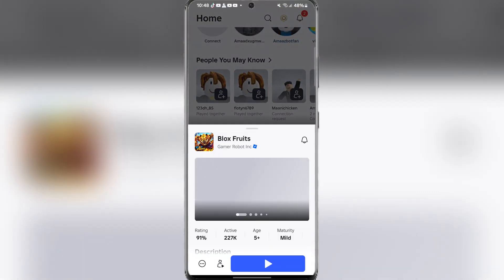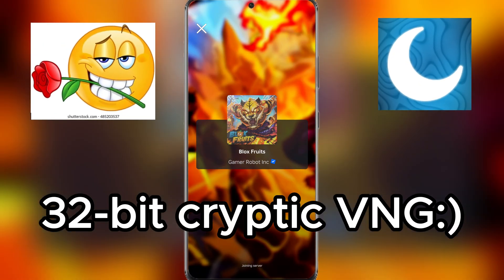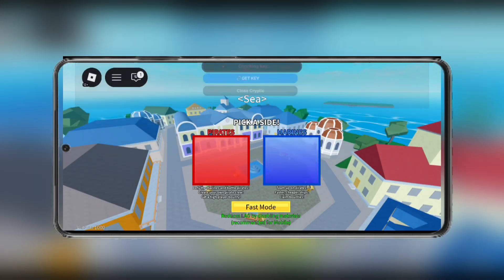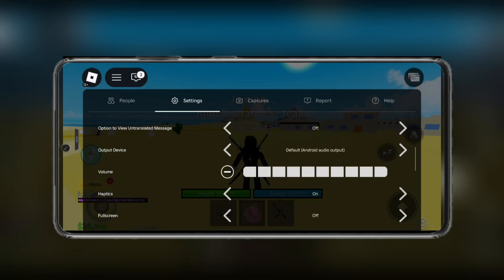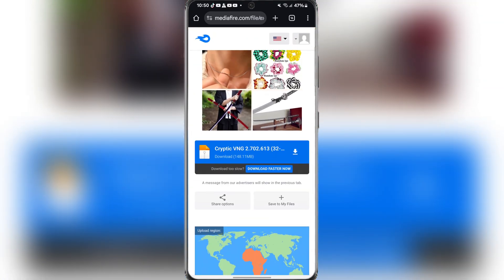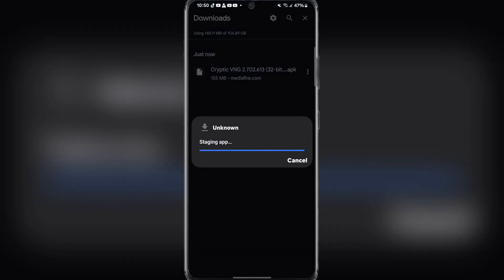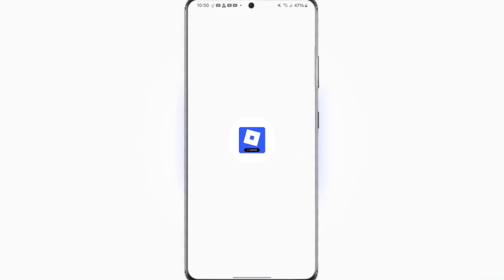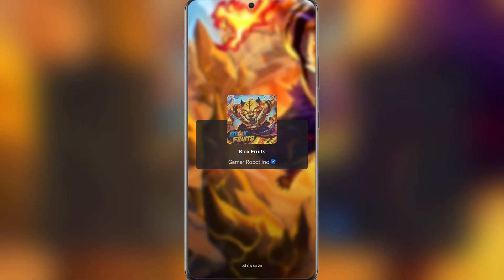Download & Install Latest 32-bit Cryptic VNG Executor for Android | Updated Roblox 32-bit Executor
**📲 Download & Install Latest Updated Cryptic Executor for Android | Roblox Script Executor 2025!**

In this video, I’ll show you how to **download and install the latest version of Cryptic Executor** for Android — fully updated for 2025! Whether you're new to Roblox script executors or looking for the newest Delta update, this guide has everything you need.

⚠️ **Cryptic Executor** is one of the most popular and powerful Roblox script executors for Android, allowing you to run scripts easily with a smooth UI and high compatibility.

- How to download Cryptic Executor safely on Android
- How to run scripts on Roblox using Cryptic Executor